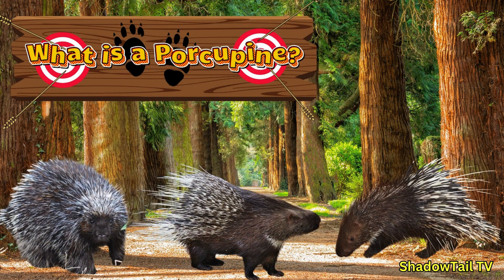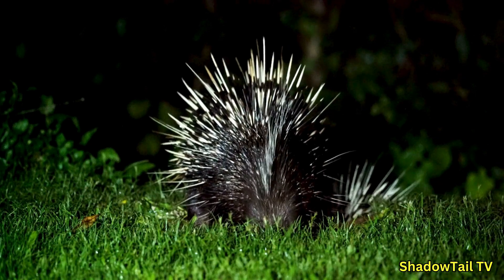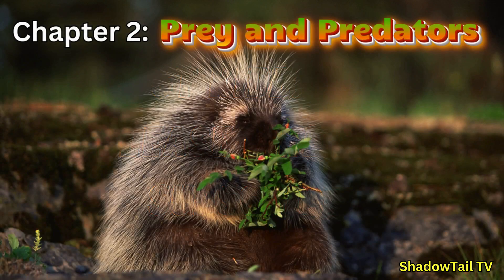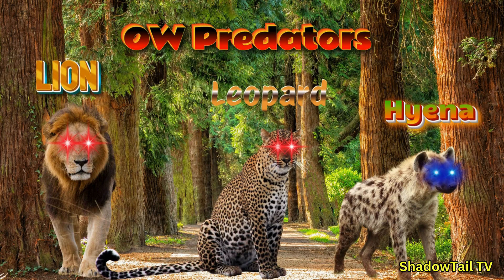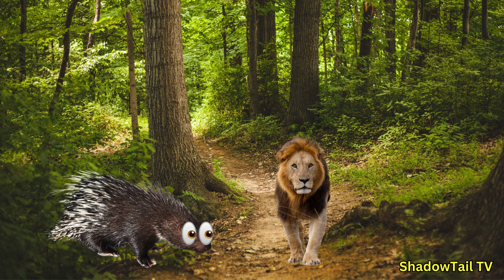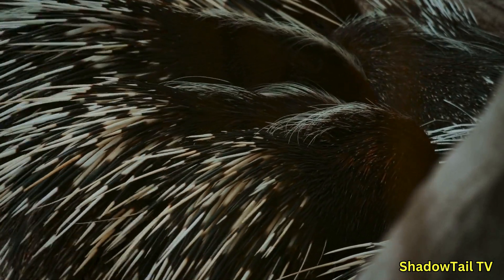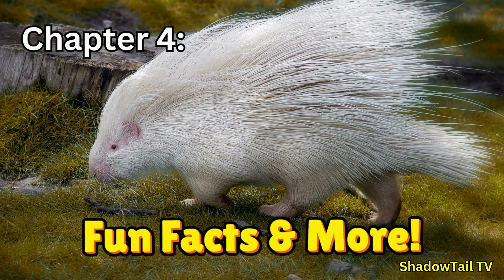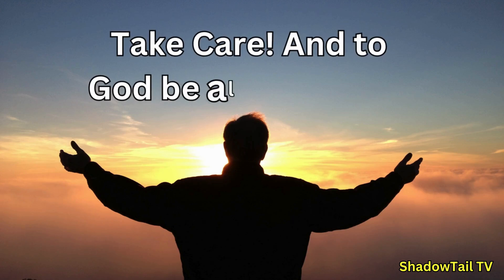What is a Porcupine, Really? | A Short Documentary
In this fascinating deep dive, we uncover everything you’ve ever wanted to know about porcupines! From their iconic quills and unique behaviors to their habitats and role in ecosystems, this video is packed with fun facts and insights about these prickly creatures. Whether you’re curious about their diet, predators, or even their family life, we’ve got it all covered.

Here’s What You’ll Learn:
1. Old World vs. New World Porcupines: Discover how geography and evolution shaped their differences.
2. Quills & Defense: How porcupines use their quills to ward off predators—and debunking the myth of "shooting quills"!
3. Diet & Predators: What porcupines eat and which predators dare to attack them.
4. Love & Family Life: From courtship to raising porcupettes, learn about their surprisingly tender side.
5. Ecosystem Roles: How porcupines shape the landscapes they live in.
6. Fun Facts: Did you know a single porcupine can have up to 30,000 quills?

Why Watch?
Porcupines are more than just spiky—they’re intelligent, resourceful, and critical to their ecosystems. With stunning visuals and engaging explanations, this video will change the way you see these misunderstood creatures.

Don’t Forget!
If you enjoyed this, check out my videos on Squirrels (fellow climbers) and other animals! To God be the glory! 🙌